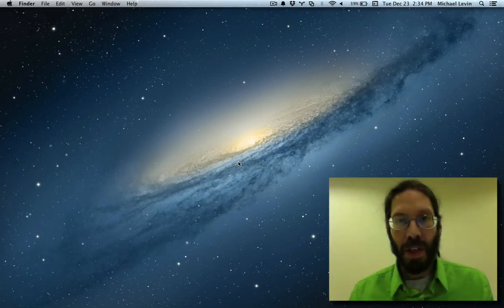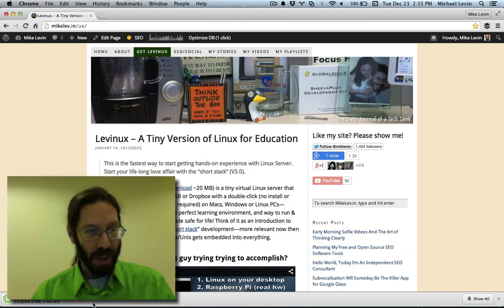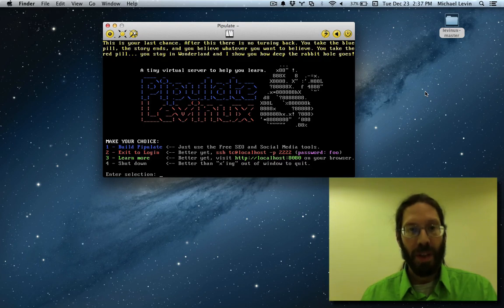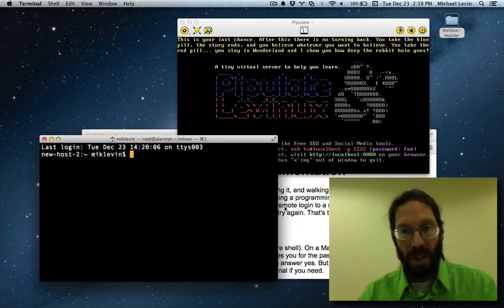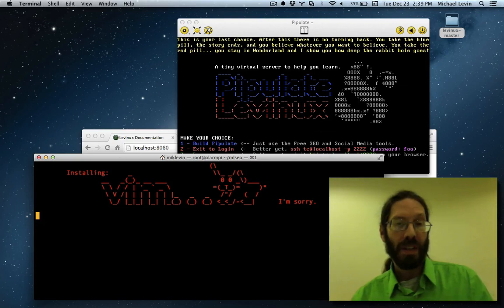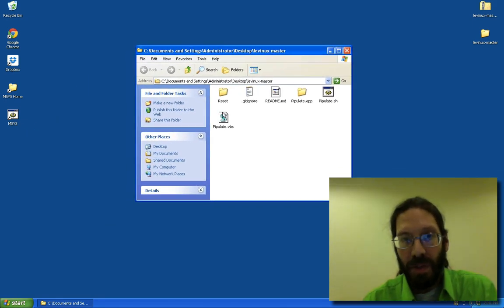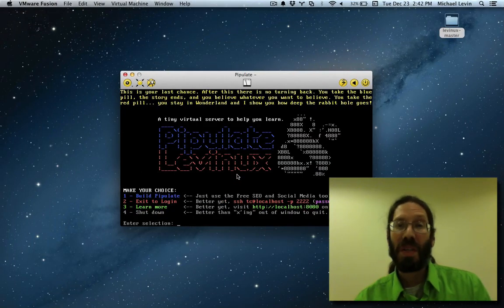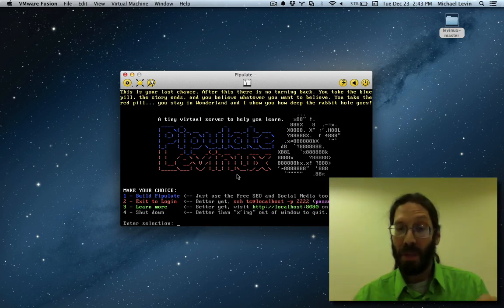Levinux Beta 3 Released! Chase the Rabbit!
Come and get it I've combined my 2 open source projects, Levinux and Pipulate, into one distribution in an attempt to entice a new generation of people into old-skool programming with Linux, Python, vim and git. See how to download and get it to run on the desktop of Macs, Windows or Linux PCs.